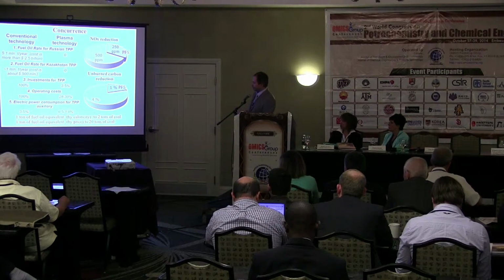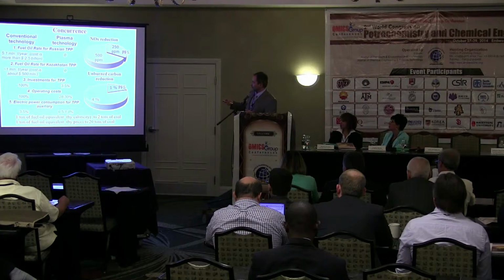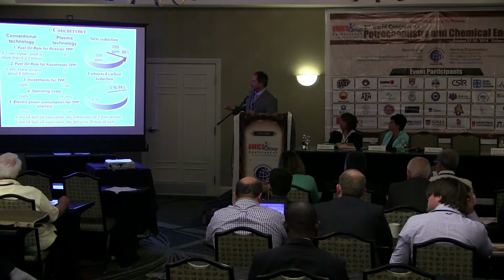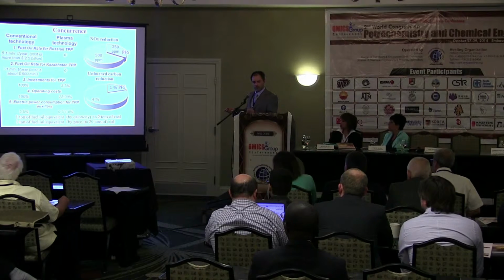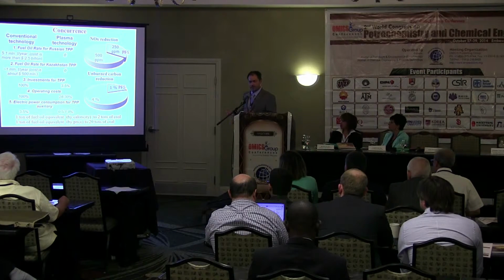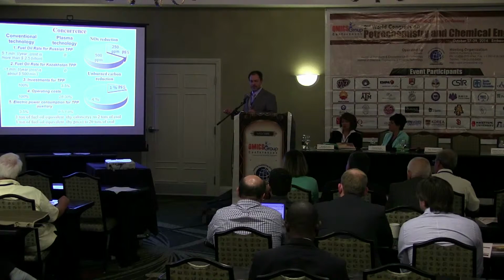Alexandr Ustimenko|Research Inst of Exp & Theoretical Physics | Kazakhstan | Petrochem 2014 | OMICS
Title: Plasma processing of fossil fuels
2nd World Congress on Petrochemistry and Chemical Engineering
October 27-29, 2014 Las Vegas, USA

Abstract

This paper presents the results of studies of plasma-assisted processing of gaseous and solid fuels. They are plasma processing of uranium-bearing shale, plasma ignition, gasification, hydrogenation, radiant-plasma processing, and complex processing of solid fuels, and cracking of hydrocarbon gases. The application of these technologies to produce hydrogen, carbon, hydrocarbon gases, synthesis gas, valuable components from the mineral mass of coal (MMC) meets modern ecological and economic requirements. Plasma ignition of coal results in the formation of highly reactive two-component fuel (fuel gas and coke residue) from low-rank coal. It is formed at T = 900-1200 K, which allows the process at relatively low specific power consumption (0.05-0.4 kWh/ kg of coal) and leverage at thermal power plants for oil-free boiler start-up and pulverized flame stabilization. Plasma gasification and complex processing of coal to produce synthesis gas and valuable components from MMC were investigated numerically and experimentally. At complex processing of coal simultaneously with gasification of organic matter in the same reactor coke carbon restores MMC oxides and valuable components, such as industrial silicon, ferrosilicon, aluminum and carbosilicon and microelements of heavy metals (uranium, molybdenum, vanadium, and others) are formed. Plasmochemical hydrogenation of coal is a new process of direct production of acetylene and alkenes in the gas phase, in contrast to conventional hydrogenation (liquefaction) of coal. As a result of experiments on low-rank coal hydrogenation in plasmochemical reactor at its power of 50 kW gas of the following composition was obtained, mass %: C2H6=50, C2H2=30, С2Н4=10. Radiant-plasma processing of coal allows increasing the degree of conversion of the initial fuel by 48%. At plasma processing of uranium-bearing shale, the following indicators have been achieved: at process temperatures 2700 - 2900 K degree of oil shale gasification was 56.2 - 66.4%, the efficiency of microelements transfer into the gas phase reached for uranium - 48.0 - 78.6%, molybdenum - 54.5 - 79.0%, and vanadium - 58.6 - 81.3%. Plasmochemical cracking is to heat hydrocarbon gases in arc reactor to a temperature of pyrolysis (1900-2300 K) with the formation of fine carbon and hydrogen in unified technological process. During the experiments hydrogen and soot were obtained. Physicochemical analysis of the soot samples has shown that they are different nanocarbon structures mainly in the form of "colossal" nanotubes.
Biography

Alexander B. Ustimenko was born on August 24, 1962, in Alma-Ata, Kazakhstan. He graduated from Kazakh State University, Physical department in 1984. He has Candidate Degree on physical and mathematical sciences (equivalent to PhD), topic of the Thesis is "High-temperature heating and gasification of coal particles", Moscow, 1991, Doctor Degree on technical sciences, topic of the Thesis is "Plasma-fuel systems for fuel utilization efficiency increase" Moscow, 2012. From 1984 to 2001 he was a researcher of the Kazakh Scientific-Research Institute of Energetics. From 2001 to 2007 he was a leading staff scientist of Combustion Problems Institute at al-Farabi Kazakh National University. Since 1991 he is with Research Department of Plasmotechnics (Kazakhstan) as CEO and since 2002 he is a leading staff scientist and head of thermal physics department of Research Institute of Experimental and Theoretical Physics of Al-Farabi Kazakh National University.